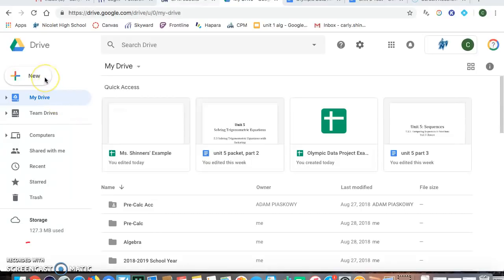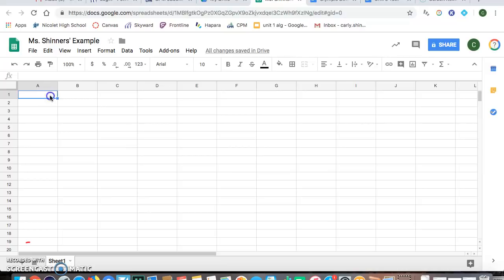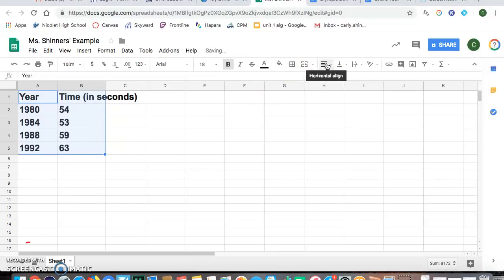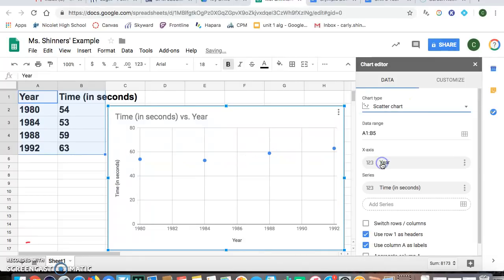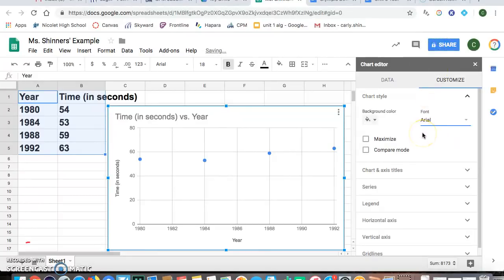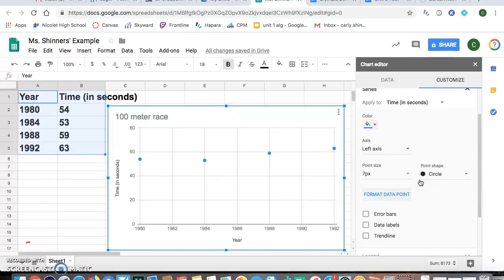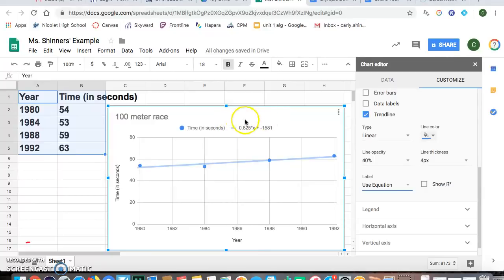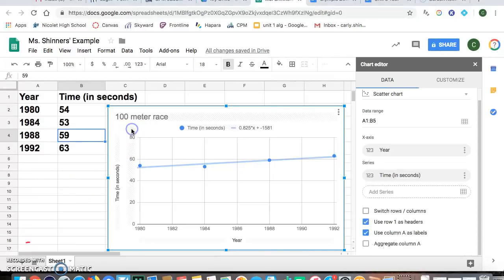Olympic Data Project Using Google Sheets